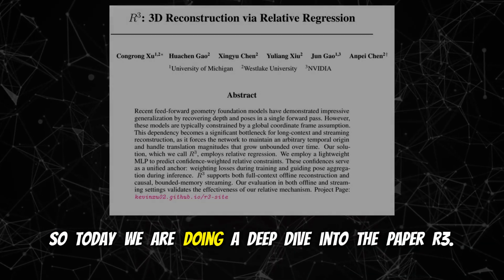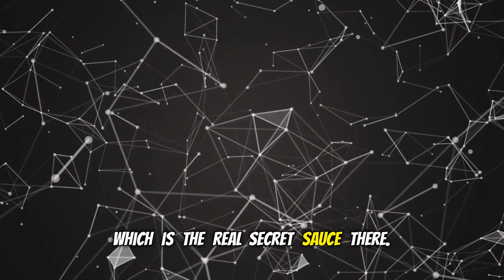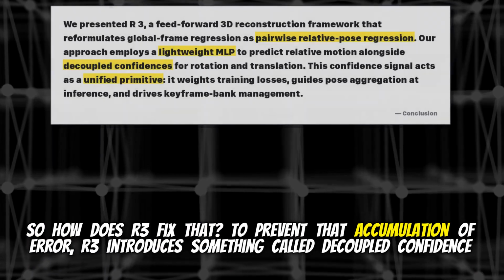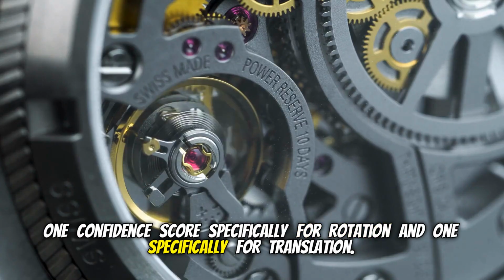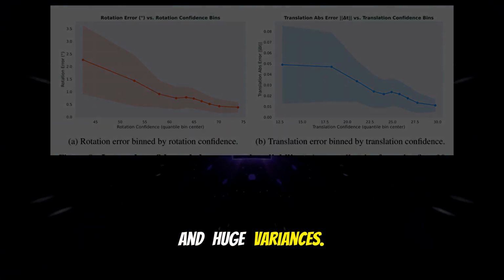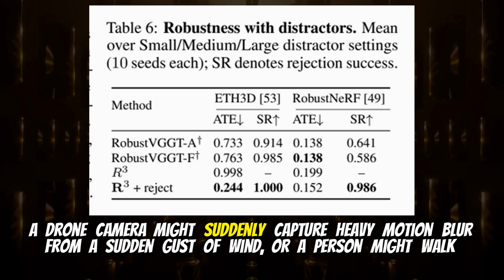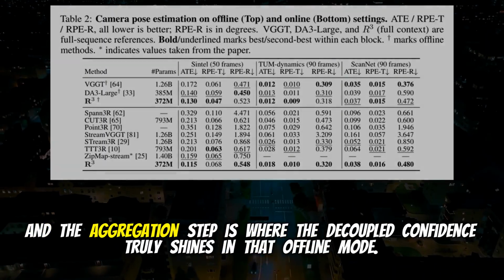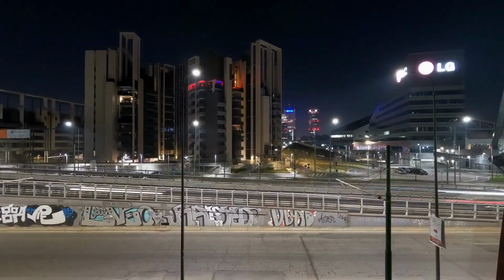$R^3$: 3D Reconstruction via Relative Regression (May 2026)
Title: $R^3$: 3D Reconstruction via Relative Regression (May 2026)

Summary:
R³ is a feed-forward 3D reconstruction framework that shifts from global coordinate frame assumptions to pairwise relative pose regression. By employing a lightweight MLP to predict confidence-weighted relative constraints and utilizing a confidence-driven keyframe bank, the model enables scalable, consistent reconstruction for both full-context offline and causal, bounded-memory streaming applications.

Key Topics:
- 3D Reconstruction
- Relative Pose Regression
- Streaming Reconstruction
- Geometry Foundation Models
- Confidence-weighted Global Assembly

Chapters:
00:00 - The Reconstruction Problem
01:13 - Absolute Pose Bottleneck
03:06 - Relative Regression Concept
04:58 - Avoiding Error Accumulation
06:04 - Decoupled Confidence Modeling
08:08 - Optimization Loss Strategy
10:43 - Bounded Memory Streaming
12:58 - Outlier Gate Filtering
15:13 - Performance Benchmark Analysis
16:50 - Offline Context Switch
19:13 - Future Spatial Intelligence